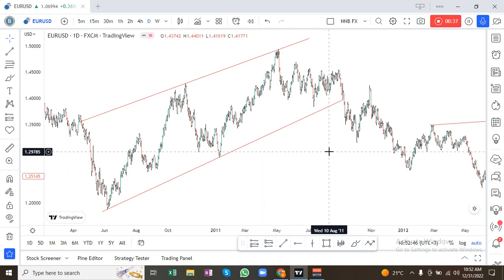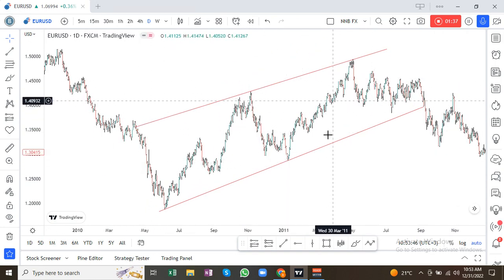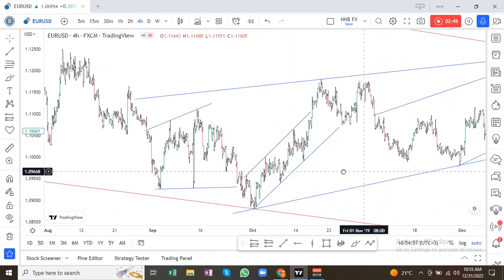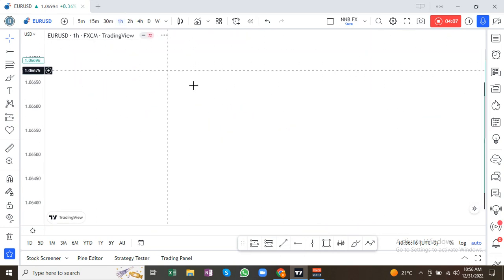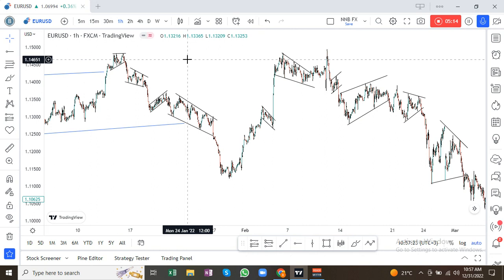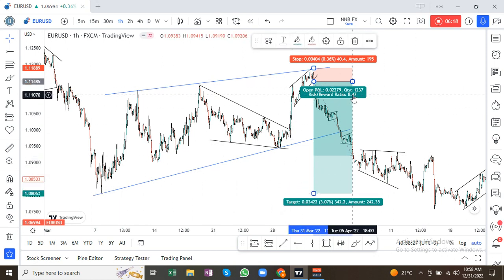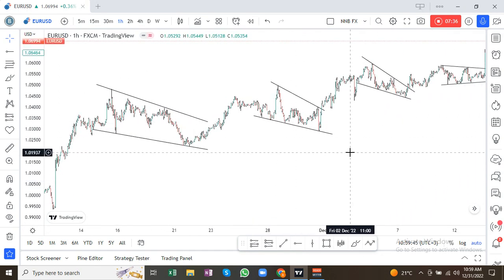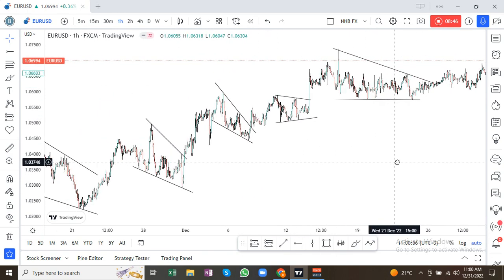Pattern identification and the most profitable patterns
In this video, we look at some of the most common patterns in the market to show that the market has been moving the same way for decades